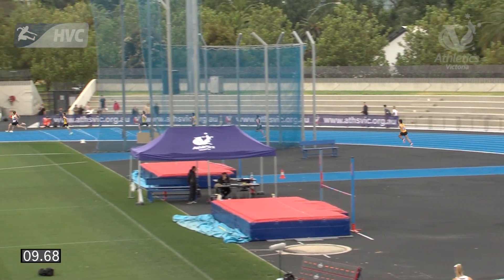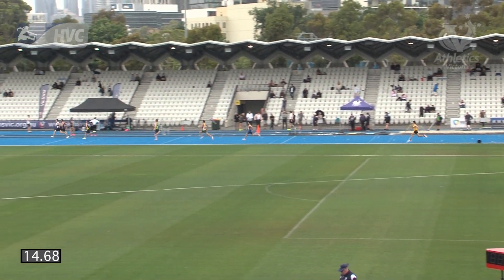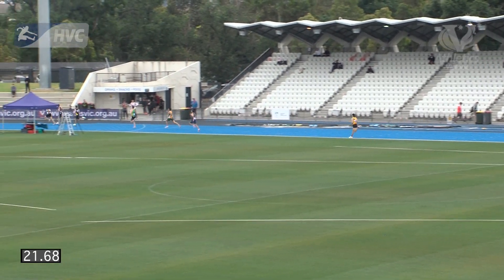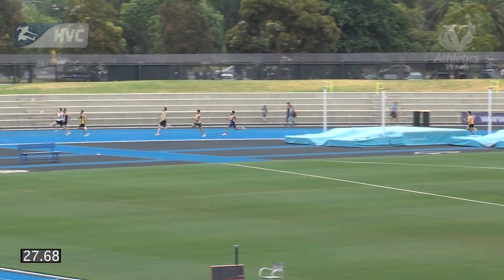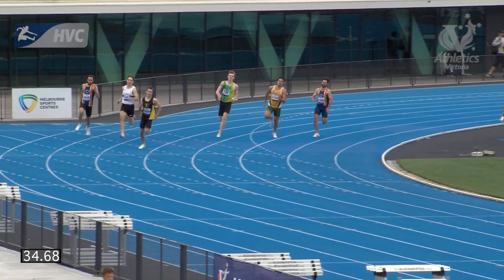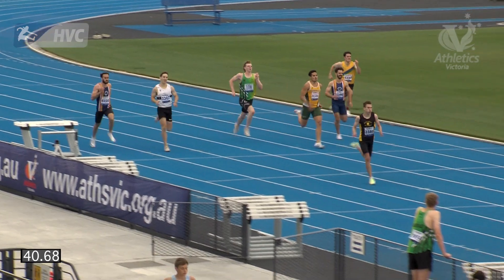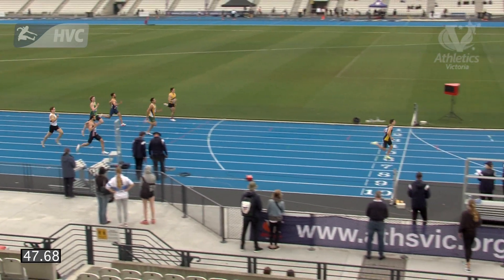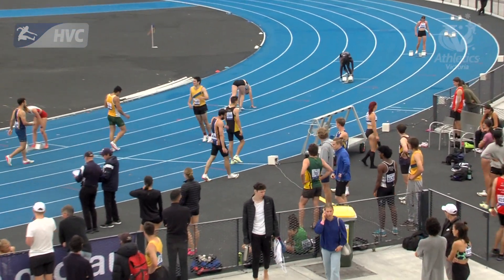HVC 08.01.2022. Men 400m B race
High Velocity Club Meet #2 2021/22 season, held at Lakside on Saturday 8 January 2022.
Men's 400m B race